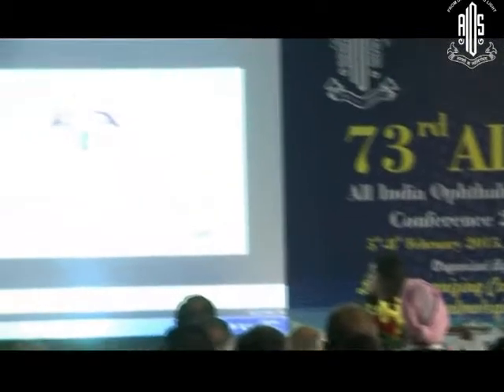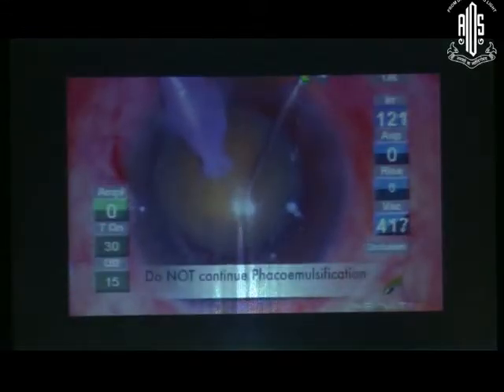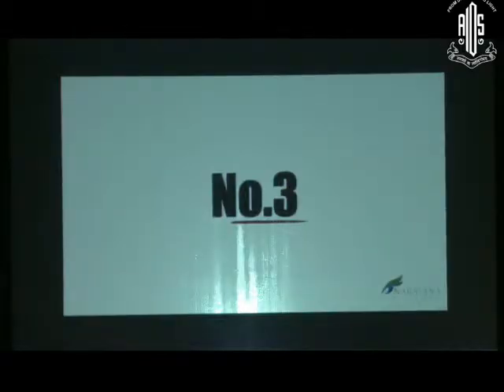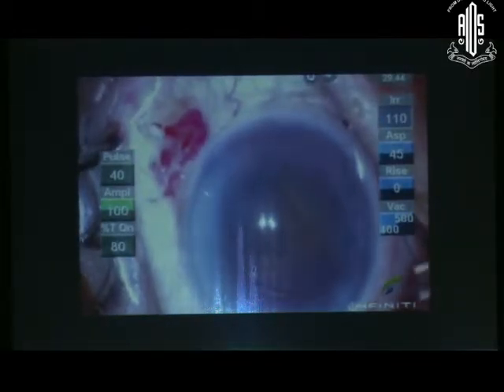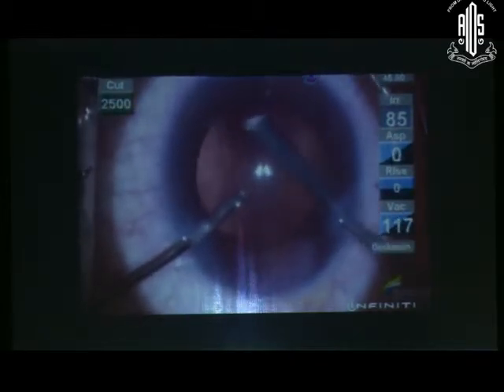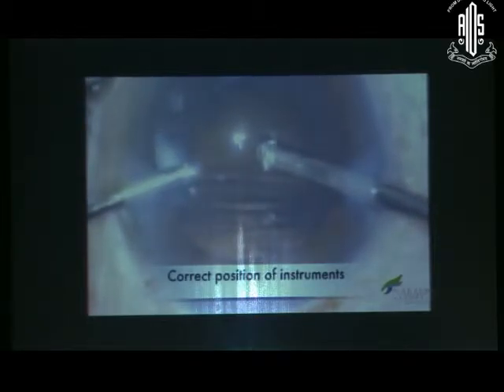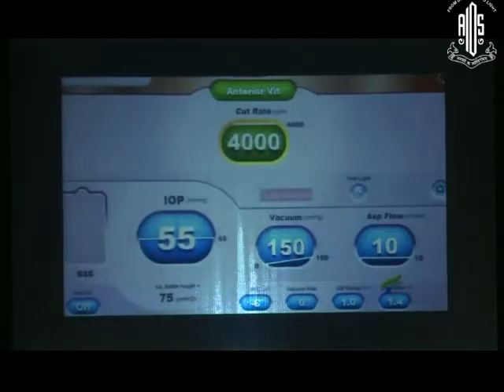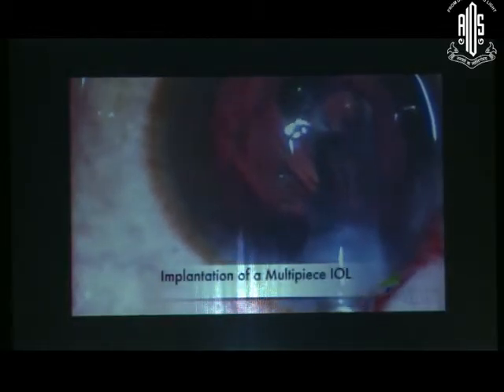Dr Chaitra Jayadev